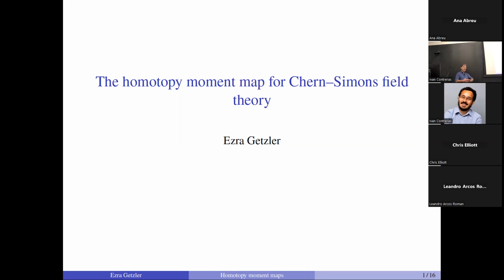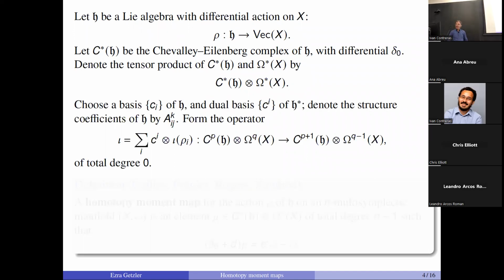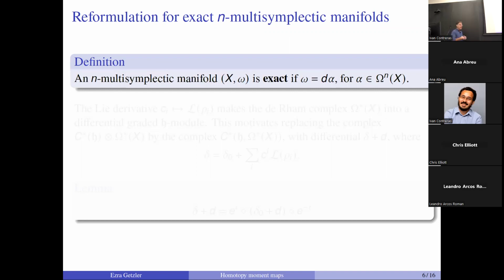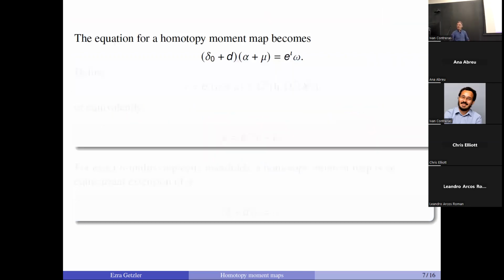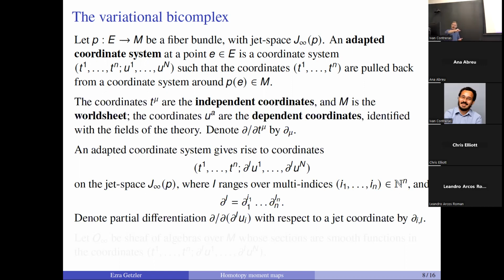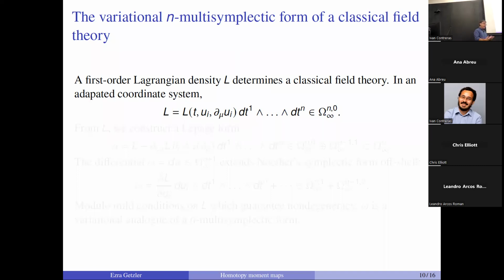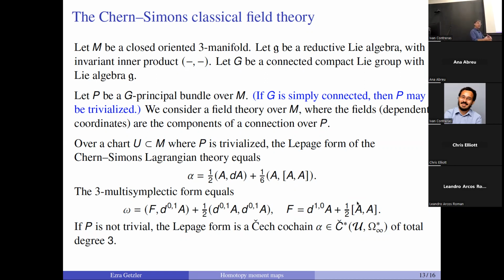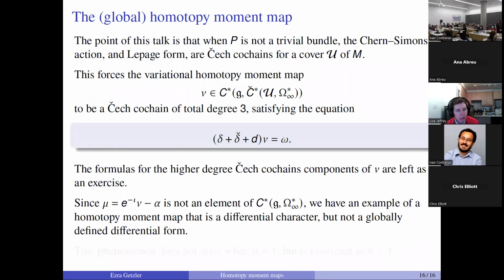Ezra Getzler: Homotopy moment maps for Chern-Simons theory